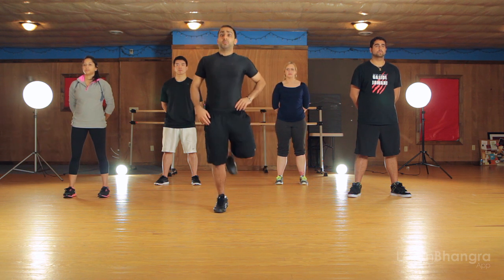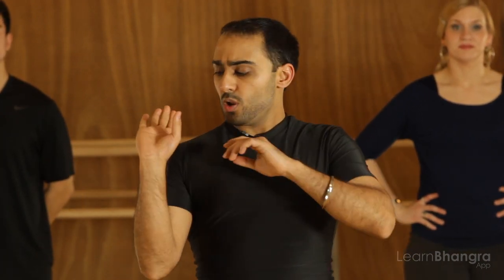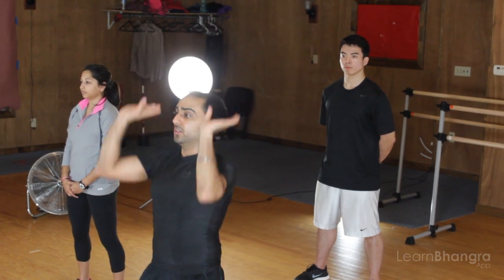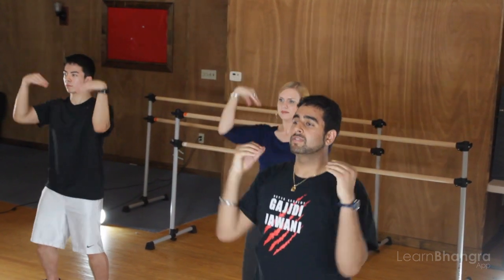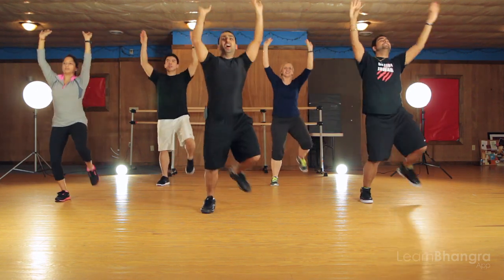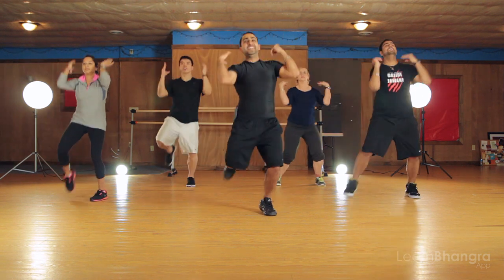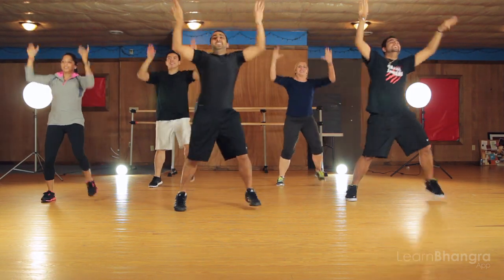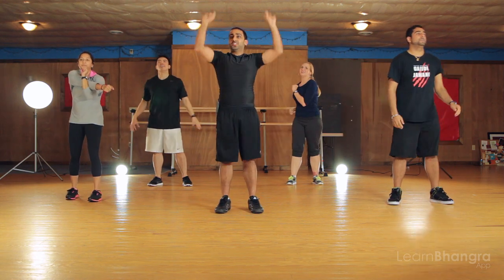Learn Bhangra Dance Online Tutorial For Advanced Dancers | Kabootar Chaal Step By Step | Lesson 11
Hello Bhangra lovers, welcome to the eleventh Bhangra dance step by step tutorial: Kabootar Chaal! This advanced step is lesson 11 of 14 in our advanced Bhangra playlist series. At the end of each tutorial, dance along to the latest & new Punjabi songs & music to get an awesome workout in your own home!

Bhangra is a high-energy dance from the Punjab region of Southeast Asia. It is a dance of joy & expression, performed and celebrated around the world. Now you can learn Bhangra dance steps with our easy-to-follow, step-by-step tutorials.

Kabootar Chaal Explanation: Translated as "pigeon chaal", kick your legs back while hopping. Curl your arms in at shoulder level, and then extend them up, as if you are pushing a heavy object off of your chest.

Muscles Used: Gastrocnemius, Hamstrings, Deltoids, Traps, Pectoralis, Biceps, Triceps

0:00 - Intro
0:20 - Lower Body
1:05- Upper Body
2:21 - Count the Beats
2:59 - Dance with Music!
4:13 - Try the Next Step

Song: Lalkaara
Artist: Aman Riar

Hope you had fun trying this advanced Bhangra dance tutorial! Don't forget to download our FREE app on iOS and Android devices.

About Us: Learn Bhangra, a dance and fitness company, is the premier global instructor of Bhangra. Learn Bhangra’s products and services enable users in over 50 countries to engage with the South Asian folk dance form. Through certified instructor-led classes, workshops, and the Learn Bhangra App, Learn Bhangra’s high-intensity cardiovascular curriculum makes learning proper Bhangra folk dance techniques simple.